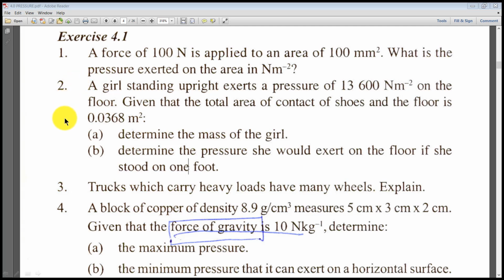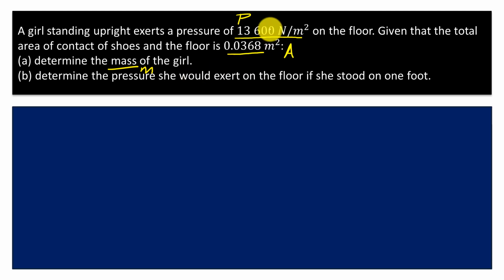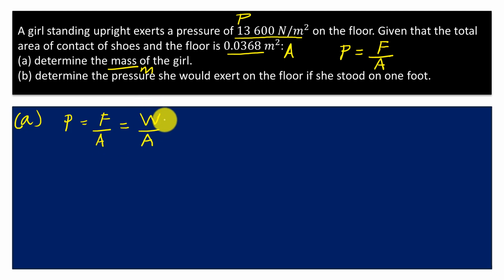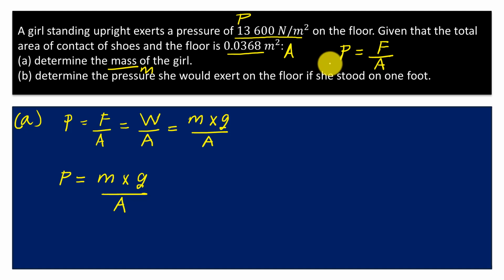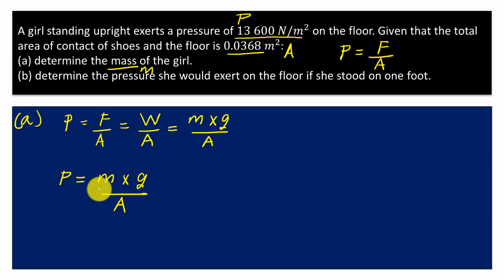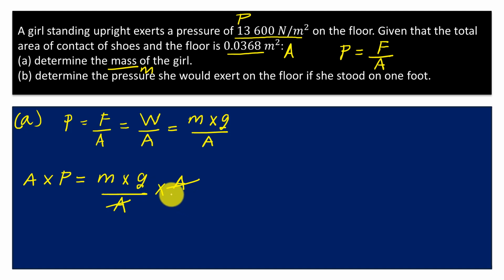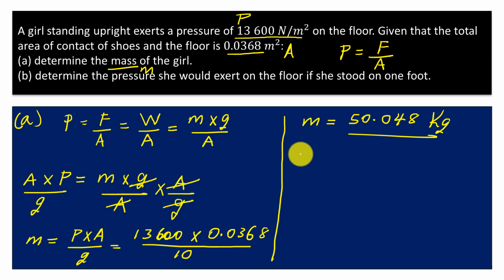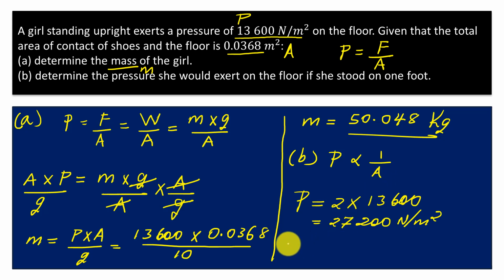Worked examples in pressure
How to calculate pressure exerted on the ground by our shoes.